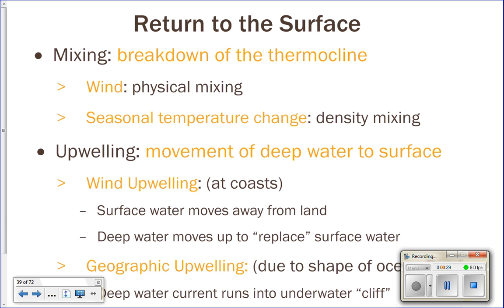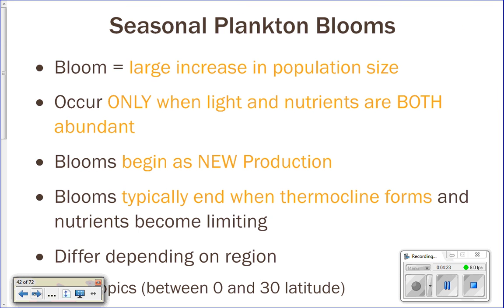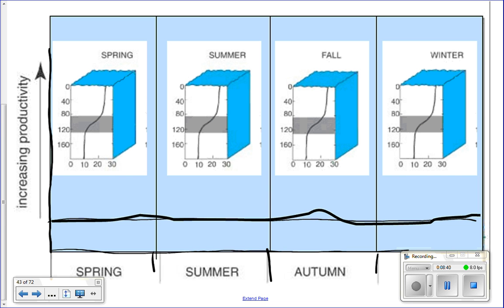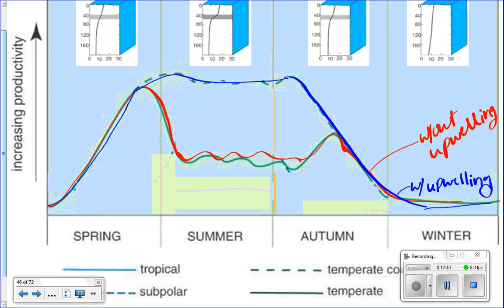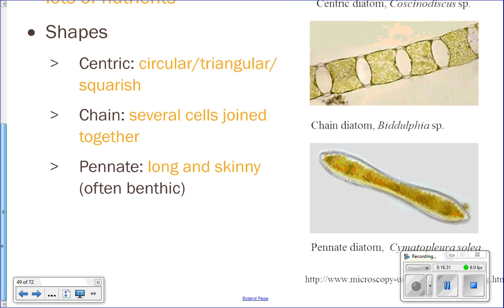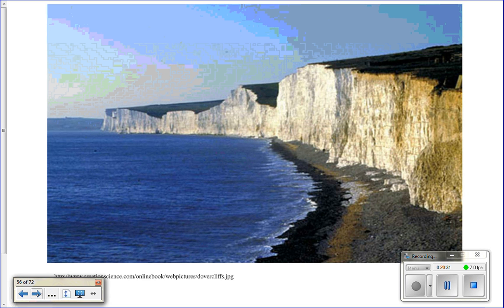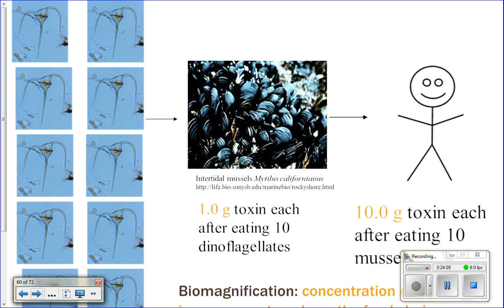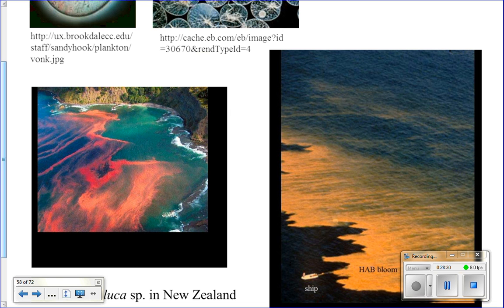Cycle 5 Lecture 3